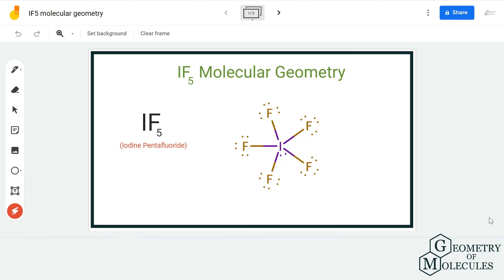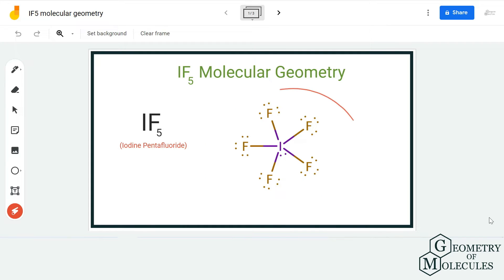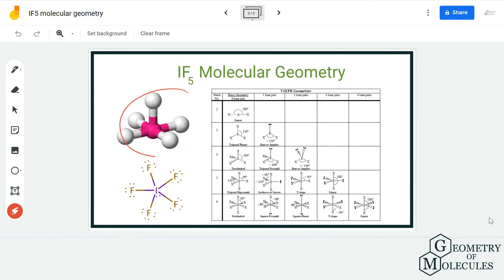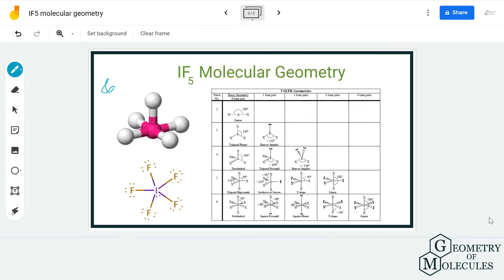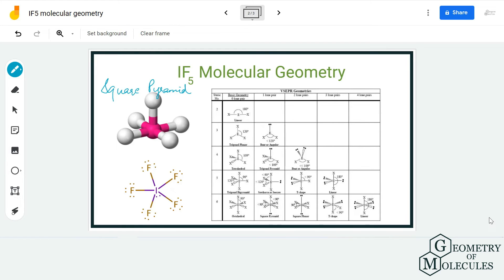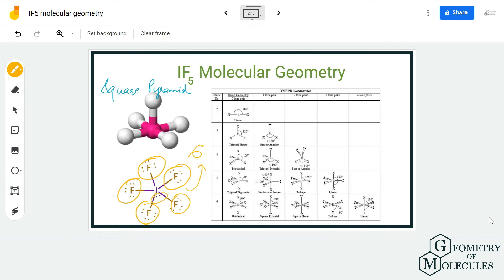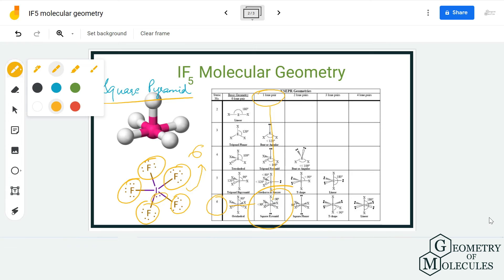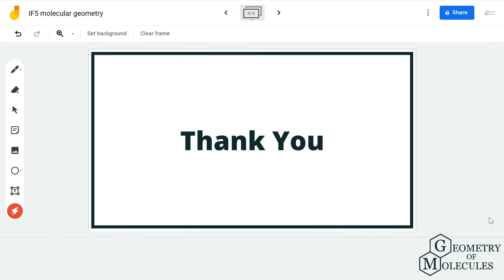IF5 Molecular Geometry, Bond Angles and Electron Geometry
Hello Everyone!

Were you searching for a quick and easy tutorial to determine the molecular geometry of Iodine Pentafluoride? If yes then this video will help you with complete details and a step-by-step method to find out the molecular geometry of this molecule.

Watch this video and let us know which other molecule's geometry you'd like to learn.